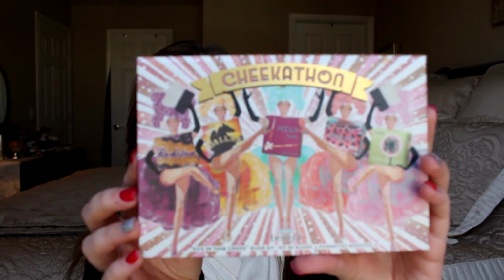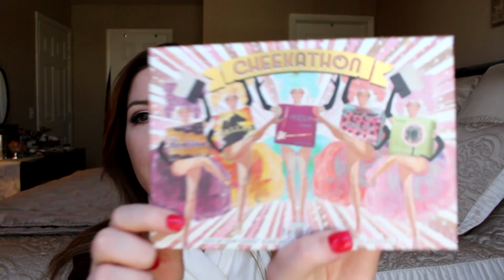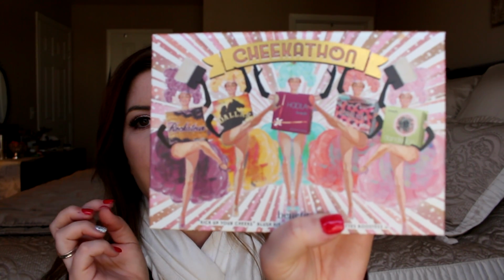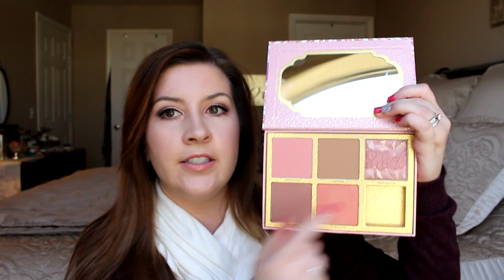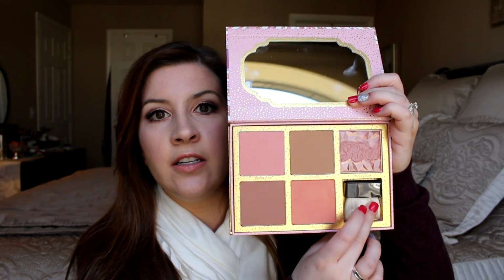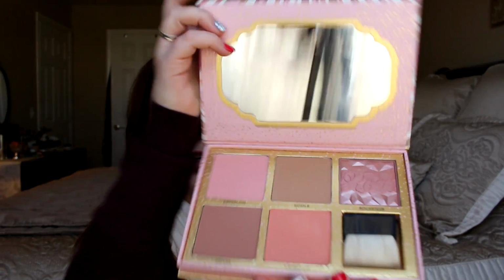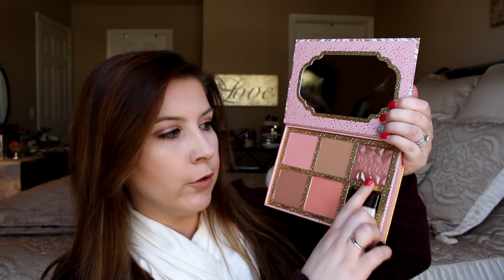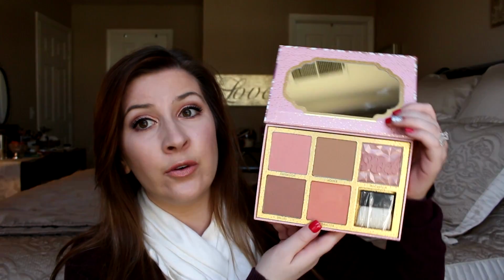Limited Edition Benefit Cheekathon Palette - Review & Swatches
Instagram/Twitter: Makeup by Amy Michelle

The new Limited Edition Benefit Cheekathon Palette is available at Sephora, Ulta and Macy's for $58. The new Limited Edition Benefit Cheekathon Palette features five bestselling, full-size, box o’ powder blushes and bronzers. Each box o’powder blushes and bronzers retail for $29 so this is a really great value.

3. IPSY UNBOXING | MARCH 2016